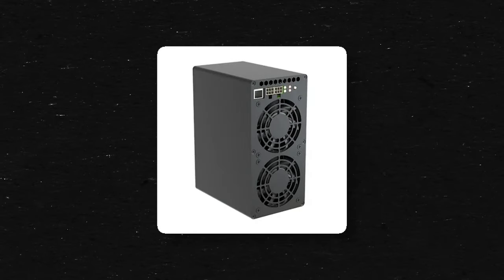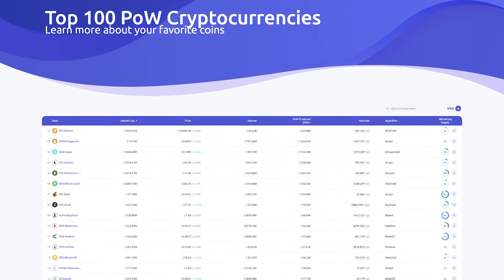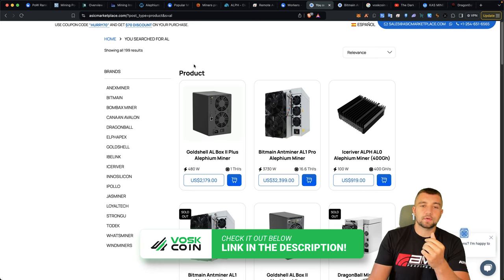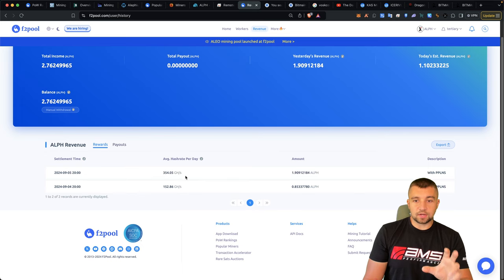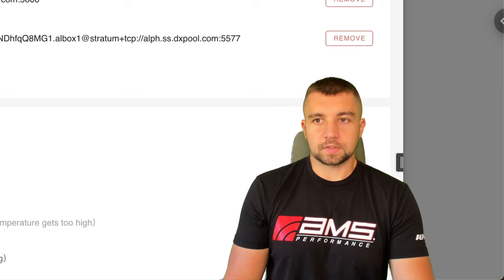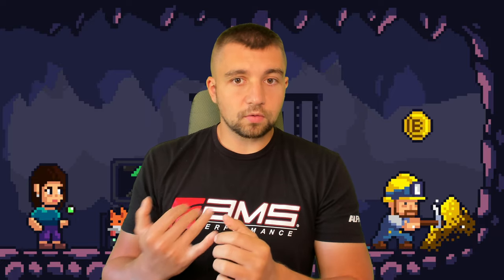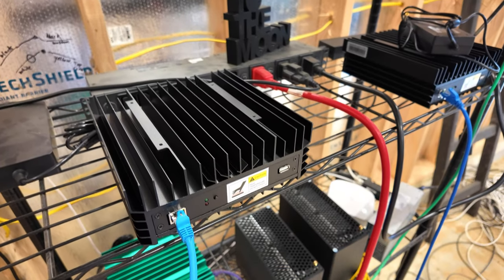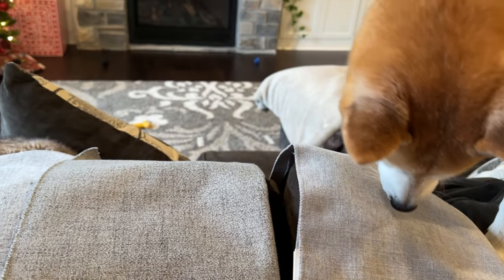Is This Mini Silent Miner Still Earning $100+ PER DAY?!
Is This Mini Silent Miner Still Earning $100+ PER DAY?! in passive income mining a lucrative cryptocurrency, Alephium ALPH, and this miner is the Goldshell AL Box. This little mining rig is great for mining at home, profitable, small, quiet, and low heat but what's the catch, maybe the price?!

⏰ Timestamps ⏰
00:00 Is this miner still making $100+?
00:45 How much does the AL-Box Cost?
01:31 Emission of Alephium & Profitability
02:30 Dragonball A11
05:15 Al Box Profitability
07:45 Al0 & Al Box NiceHash test
09:11 The problems of mining a small coin
11:00 Did I break even on the Al Box?